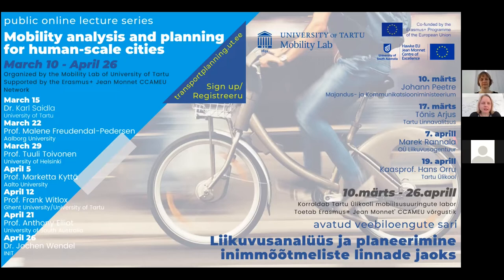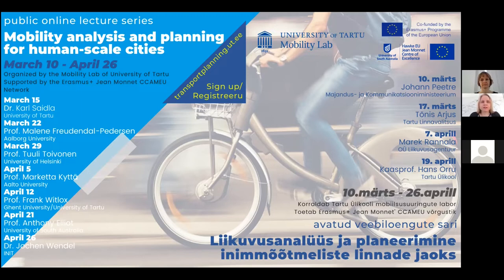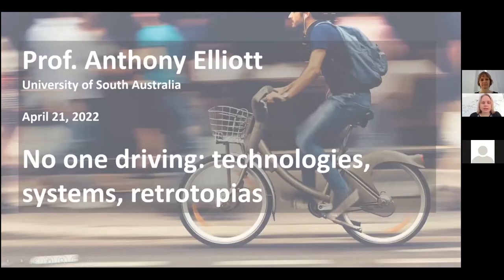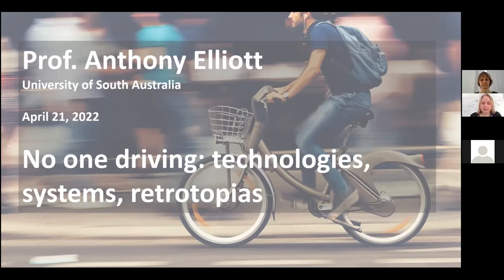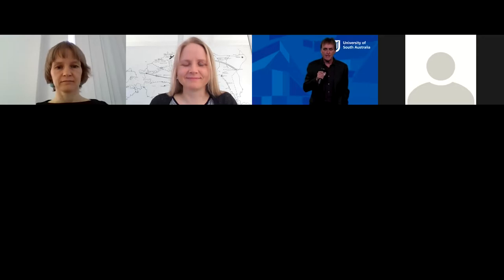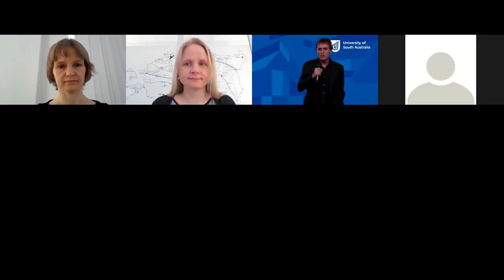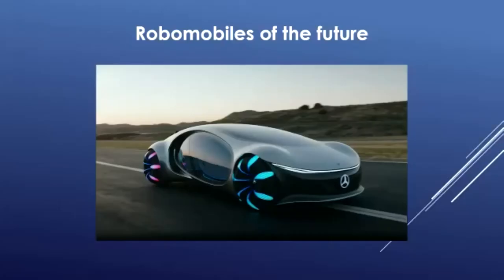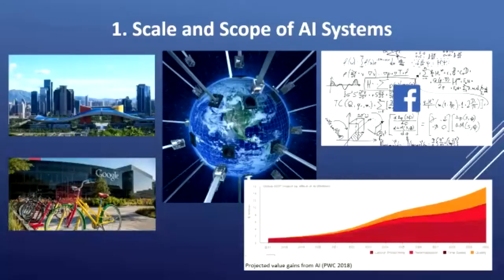Prof. Anthony Elliot. No one driving: technologies, systems, retrotopias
The public online lecture series "Mobility analysis and planning for human-scale cities" arranged by the Mobility Lab, University of Tartu, features experts and leading scholars in the field of mobility and transport. The lecture series seeks to answer the question of how to promote human-scale, sustainable, and just cities through mobility analysis and transport planning. The lectures address transport policy, the social, environmental and health aspects of mobility and transport, traditional and novel methods in mobility analysis and transport planning, and innovative technologies and future solutions and their social impact.

In this lecture, Professor Anthony Elliot from University of South Australia talks about "No one driving: technologies, systems, retrotopias".

Anthony Elliott is a Professor of Sociology and the Executive Director of the Jean Monnet Centre of Excellence and Network at the University of South Australia. Professor Elliott is a prominent social theorist, sociologist, and public intellectual. He writes about identity, society, globalisation, and the digital revolution. His research has had a lasting impact upon social theory and sociology worldwide. Currently, he leads several international teams investigating the social impact of digital technologies, robotics, and artificial intelligence.